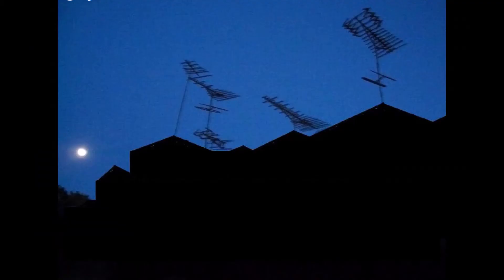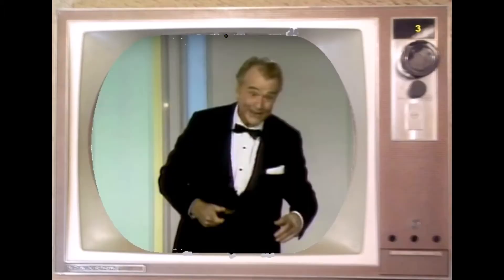Mr. Tain's Time Tunnel - Episode 3 - The Television Code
A look at the broadcast standard in the early decades of television and how it affected TV programming.